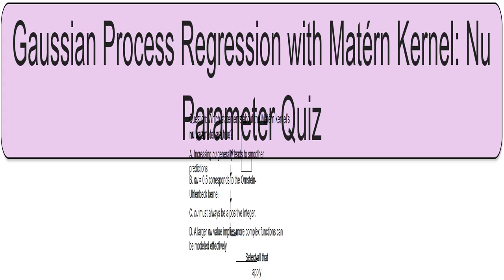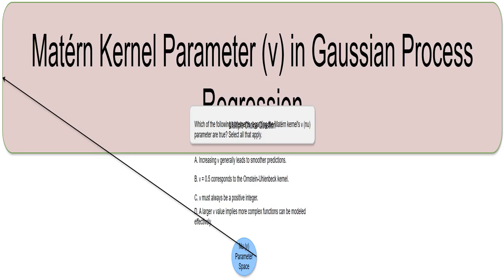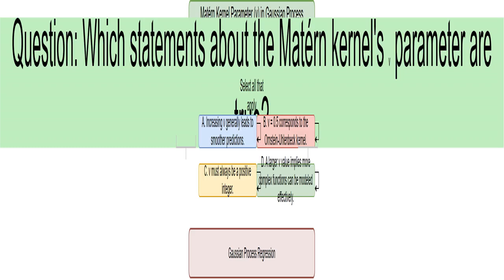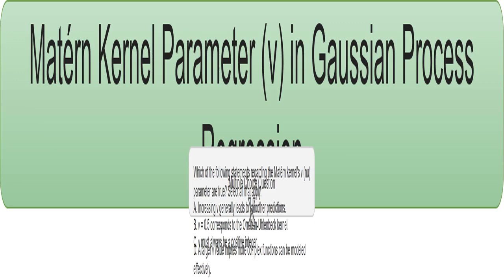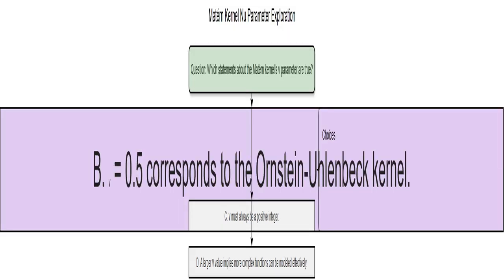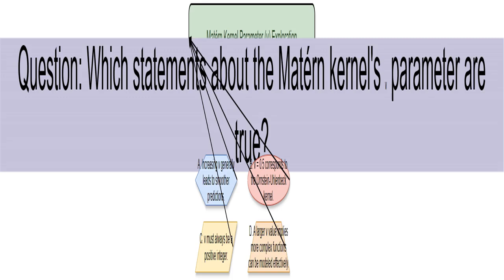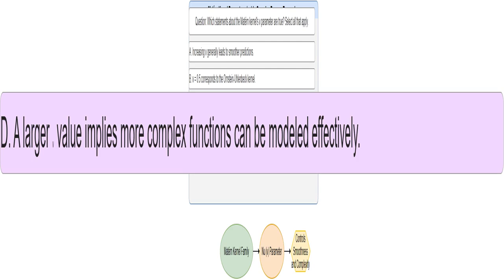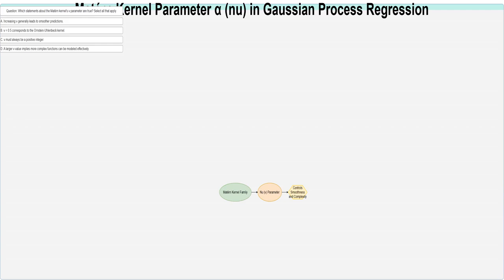Sklearn gaussianprocess kernels Matern 1